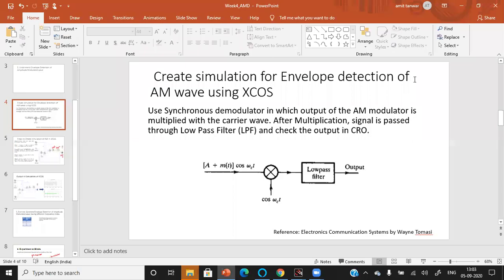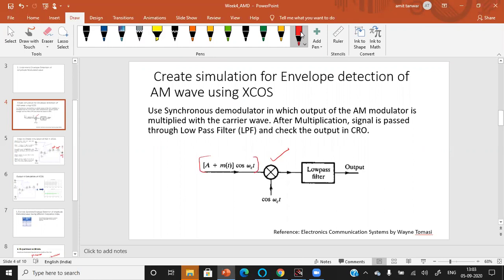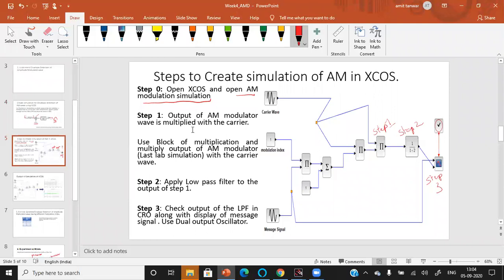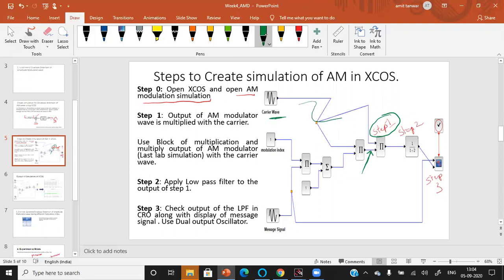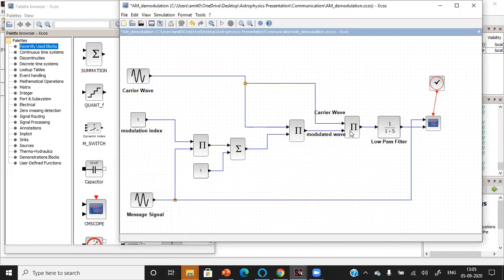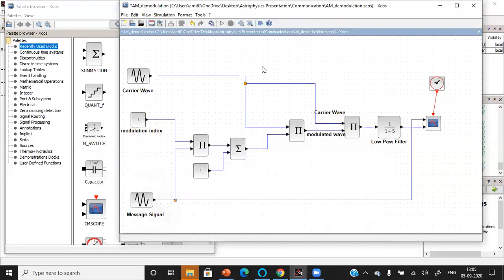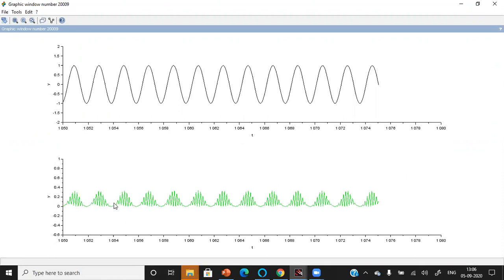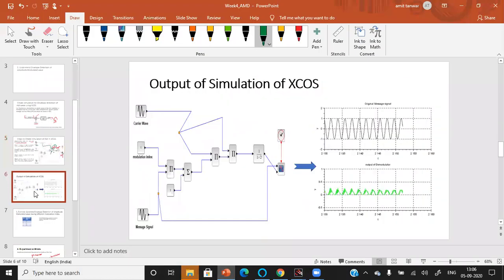Communication Electronics Lab: Simulation of Demodulation of AM wave using XCOS / Scilab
Video give simulation of demodulation of AM wave using Scilab or XCOS